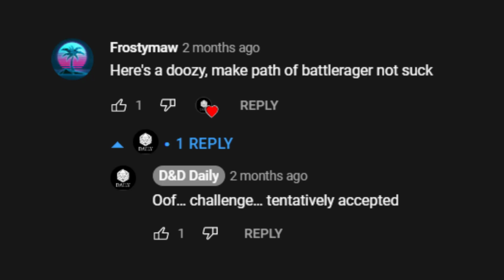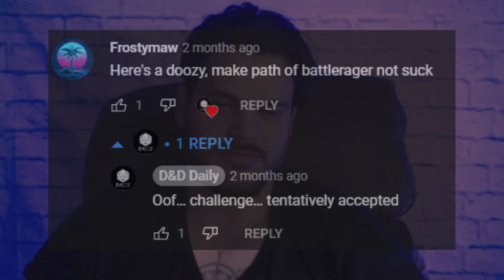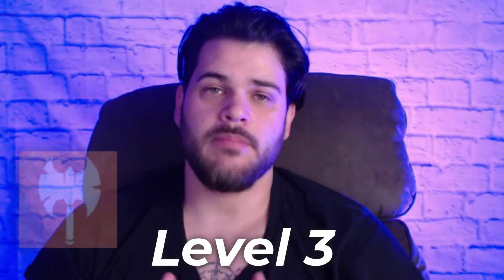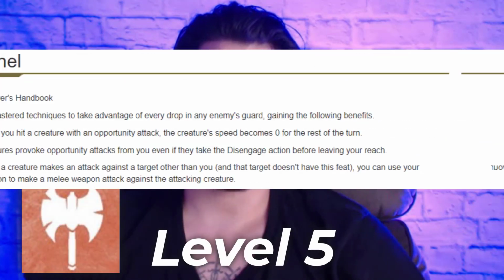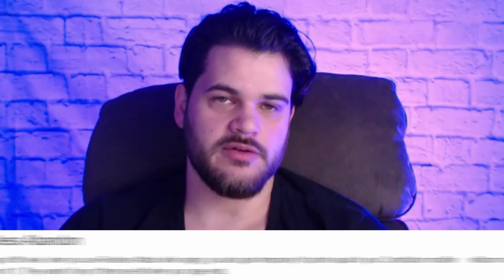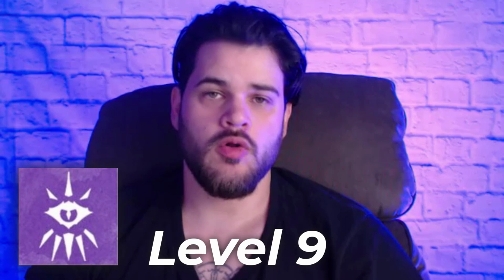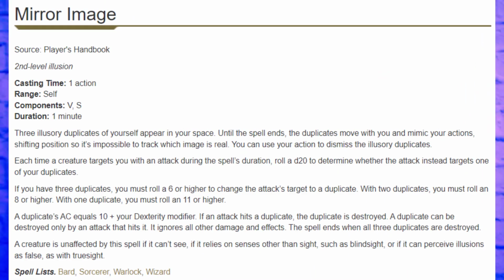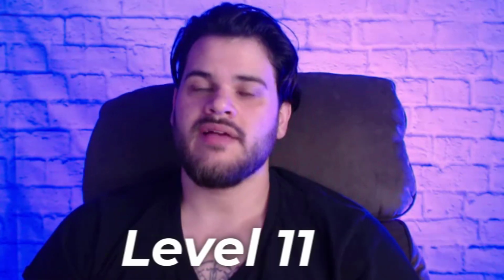Making the Battlerager Barbarian Actually Good: The Barblock | D&D 5e Multiclass Build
The Barblock, a Barbarian Warlock multiclass designed to make a Good Battlerager Barbarian in D&D 5e! @rab1419 it can be done, and here is how we did it. The Barblock is a Mountain Dwarf Celestial Warlock Battlerager Barbarian multiclass with the Sentinel feat.

📜CHAPTERS📜
0:00 The Challenge
0:11 Early Levels: Warlock into Barbarian
2:11 Mid Levels: Switching Between Classes
3:51 Combat Style and Tactics
4:49 Out of Combat / Utility

🎵MUSIC🎵
Song: No Turning Back (Instrumental)
Artist: NEFFEX